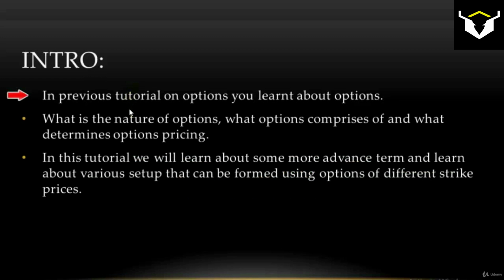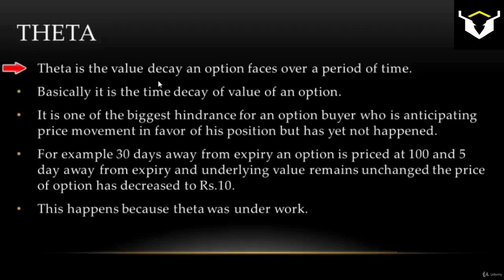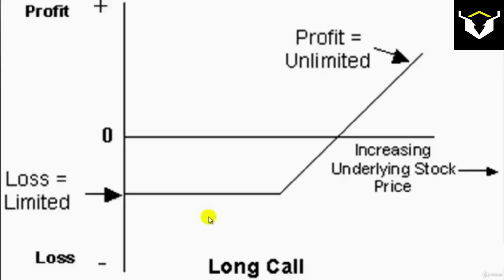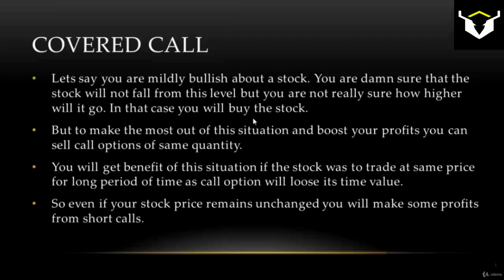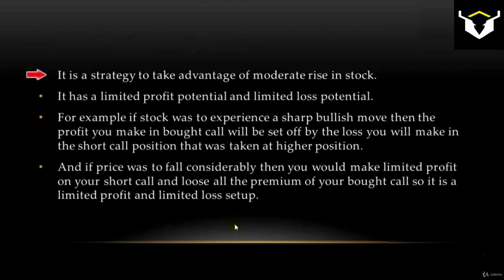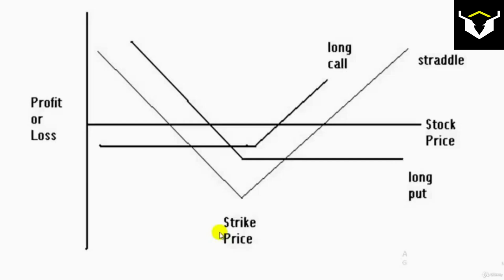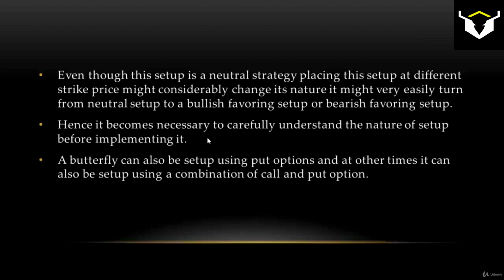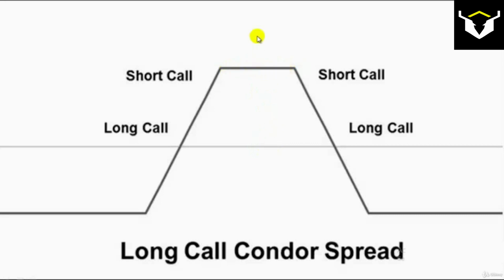Elevate Your Trading Game with Advanced Options Strategies | Traders Outlet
📈 Welcome to the "Options Advanced Trading" YouTube channel, your gateway to mastering the art of advanced options trading! If you're ready to take your trading skills to the pinnacle of success, then you're in for an exhilarating journey.

🚀 Our channel is a dedicated hub for traders who want to explore the world of advanced options strategies. Whether you're a seasoned trader looking to refine your techniques or a curious beginner eager to learn, our content is tailored to empower you with the knowledge, insights, and strategies needed to thrive in the complex options market.

📚 What Awaits You:
🔹 **In-Depth Strategy Demystification**: Delve deep into a plethora of advanced options strategies. From vertical spreads and diagonal straddles to calendar spreads and iron butterflies, we break down each strategy into manageable pieces, making them accessible even to those new to the concept.

🔹 **Risk Management Mastery**: One of the keys to successful options trading is effective risk management. Explore advanced techniques that allow you to protect your capital and maximize your potential returns, ensuring a balanced and controlled trading experience.

🔹 **Volatility Insights**: Uncover the nuances of market volatility and how it affects options pricing. Learn how to use volatility to your advantage and adapt your strategies to different market conditions.

🔹 **Case Studies and Trade Walkthroughs**: Witness advanced options strategies in action through detailed case studies and trade walkthroughs. See how different strategies are applied in real-world scenarios and gain valuable insights into their outcomes.

Remember, trading is a continuous learning process, and with the right knowledge and strategies, you can navigate the complexities of the options market with confidence.